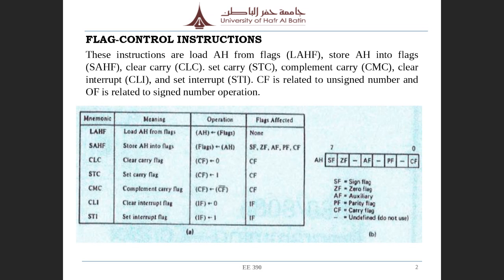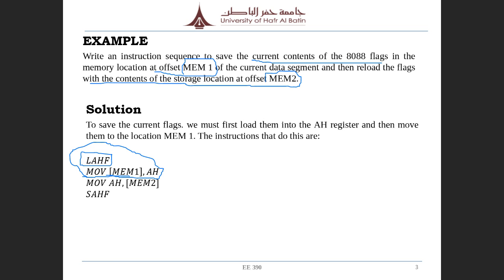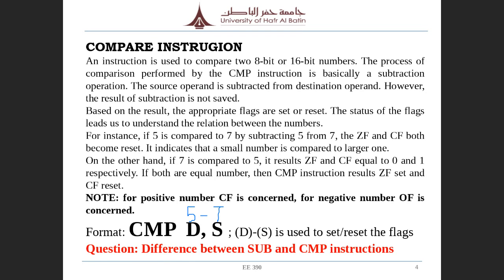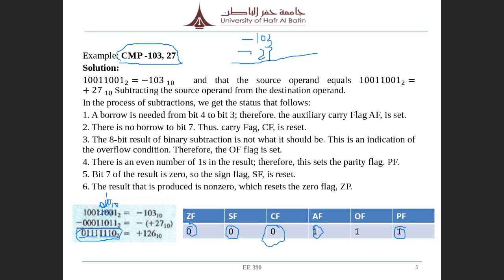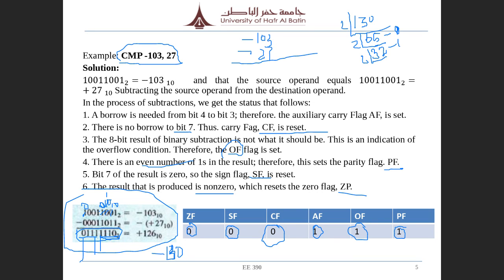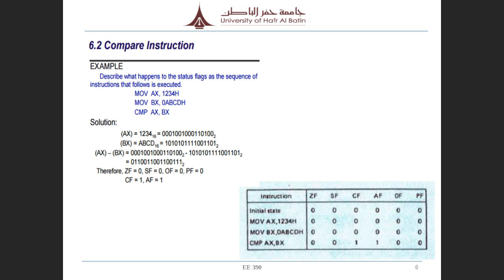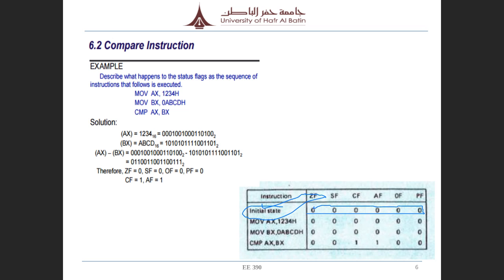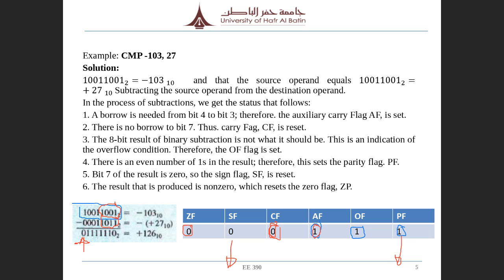Tuesday Lecture recording 20